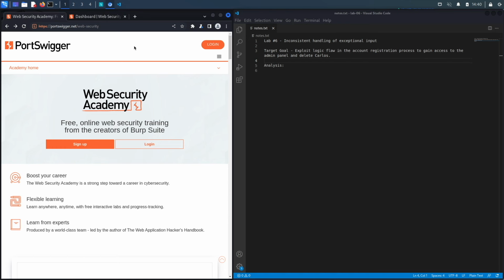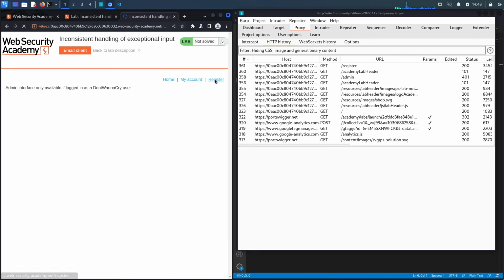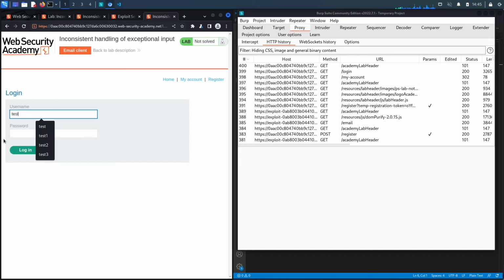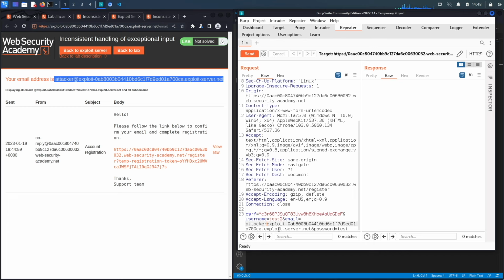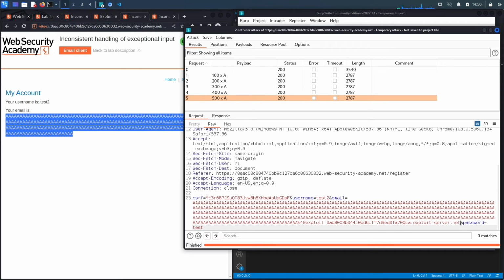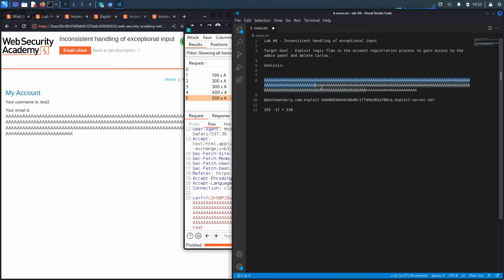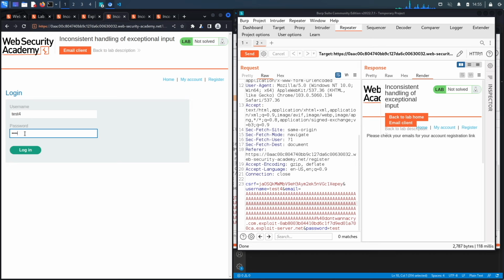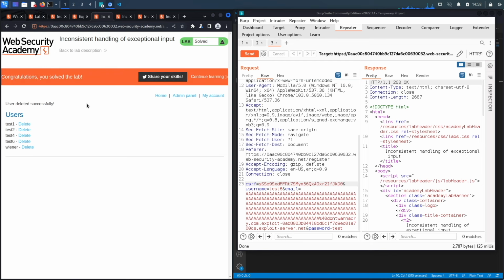Business Logic Vulnerabilities - Lab #6 Inconsistent handling of exceptional input | Long Video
In this video, we cover Lab #6 in the Business Logic Vulnerabilities module of the Web Security Academy. This lab doesn't adequately validate user input. You can exploit a logic flaw in its account registration process to gain access to administrative functionality. To solve the lab, we access the admin panel and delete Carlos.

00:00​​​ - Introduction
00:13 - Web Security Academy Course
01:24 - Navigation to the exercise
01:58 - Understand the exercise and make notes about what is required to solve it
02:30 - Exploit the lab using Burp Suite
15:52 - Summary
16:30 - Thank You